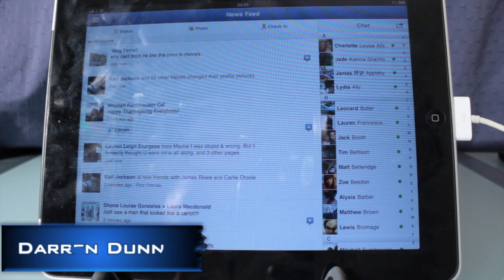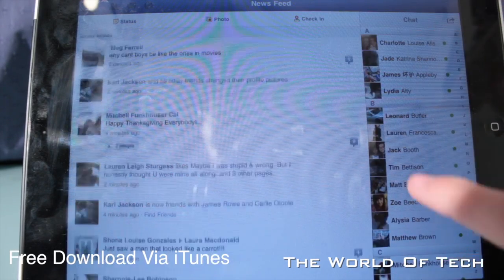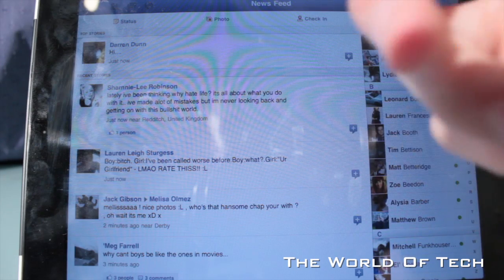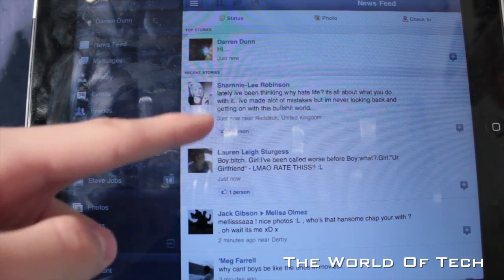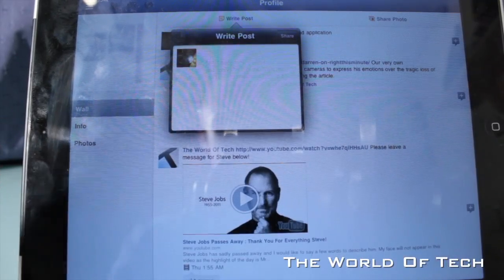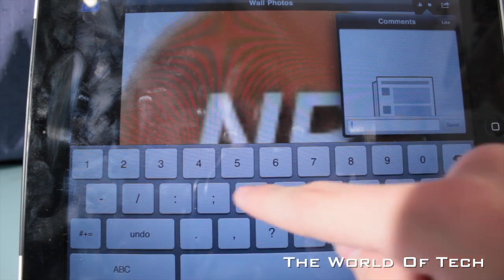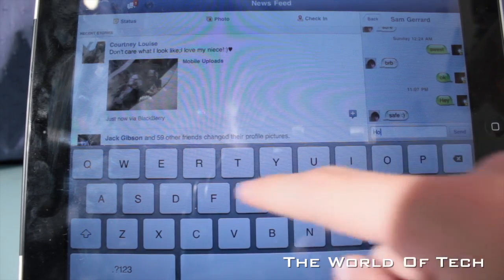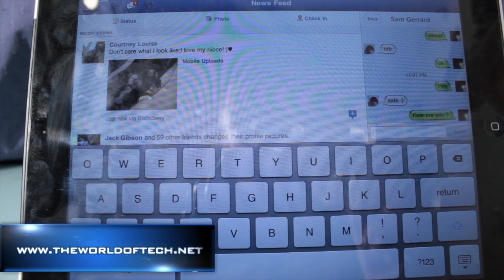Facebook For iPad Demo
Facebook have just launched their iPad application, Finally! Facebook kept it's millions of users using the small pixelated iPhone version for ages, it definatley needed to be released.

In this video we will be showing you what's built in to the application itself and seeing if anything is missing.